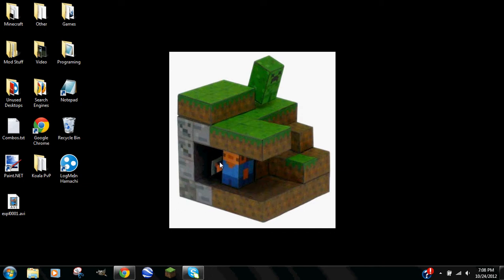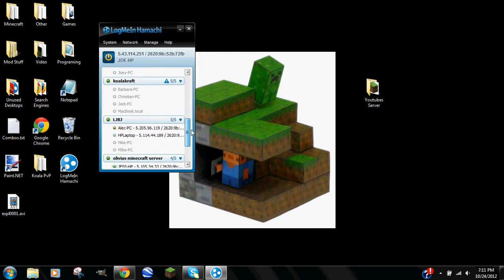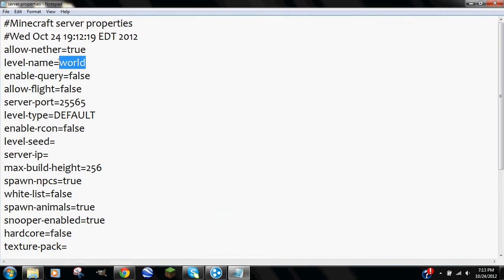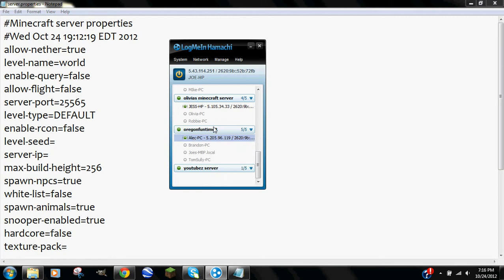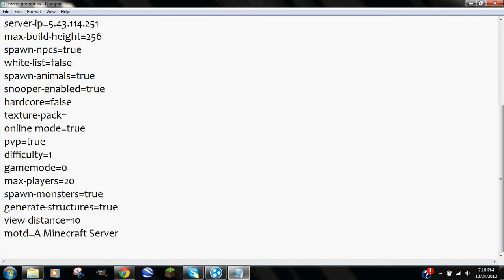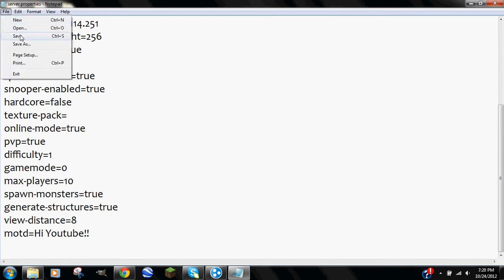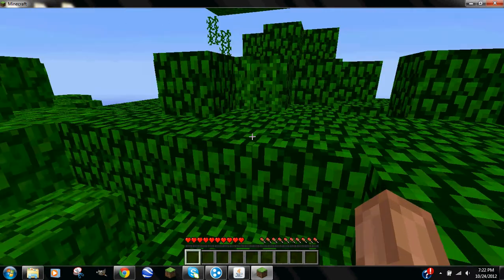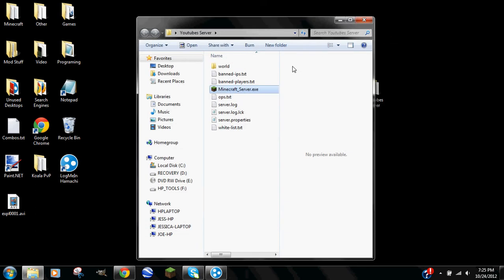How to Make a Minecraft Server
This tutorial will thouroughly explain how ot make a private Minecraft Server in any Minecraft edition. 500 VIEWS WILL GIVE YOU PLUGINS!!
Downloads-